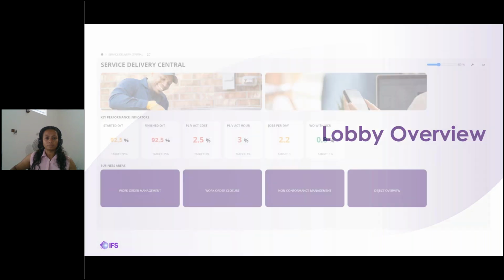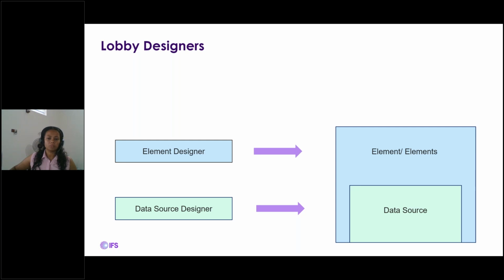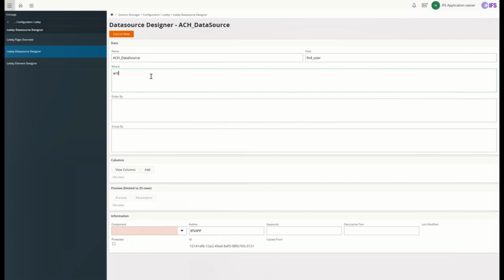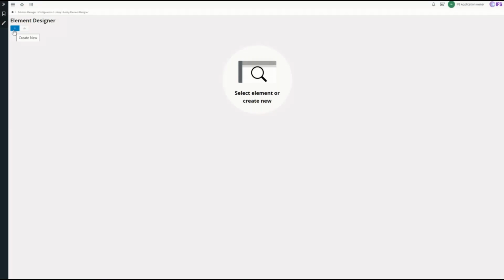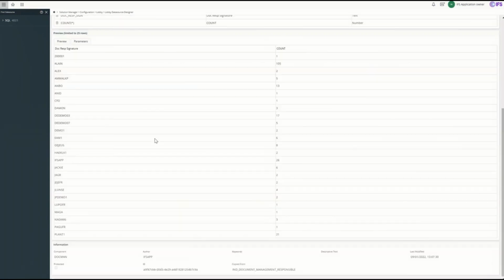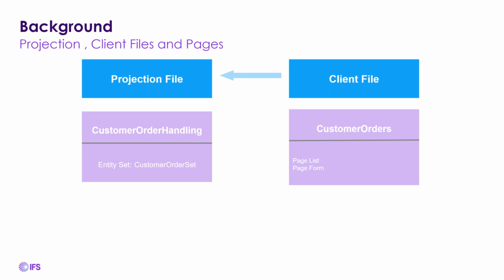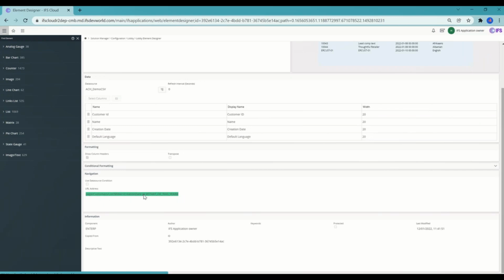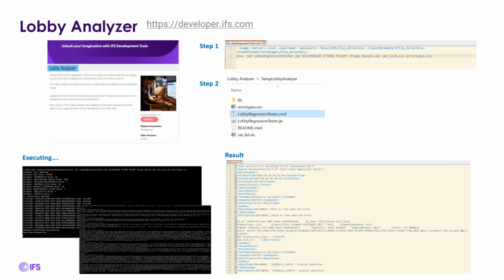Tech Talk Live: Aurena Lobbies in IFS Cloud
Join Minoshini Fonseka, Senior Software Engineer, and Lakmali Devage, Program Manager, for an overview of IFS Aurena Lobbies in IFS Cloud. They will provide users with an at-a-glance view of information in IFS Cloud based on the individual, role, or process. In this webinar, they aim to provide a basic overview of Lobby - covering it's capabilities with examples including configuring lobby pages, translations, installation and security.

About our presenters:
Minoshini Fonseka, Senior Software Engineer in GSD-Technology (6+ Years at IFS)
Lakmali Rajamuni Devage, Program Manager, Configurations Team in Experience Framework (11+ Years at IFS)